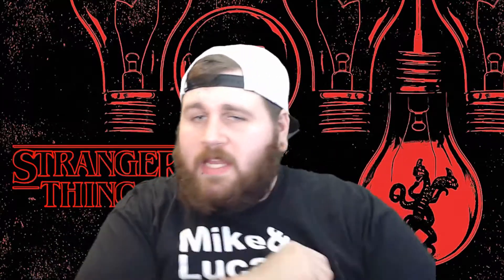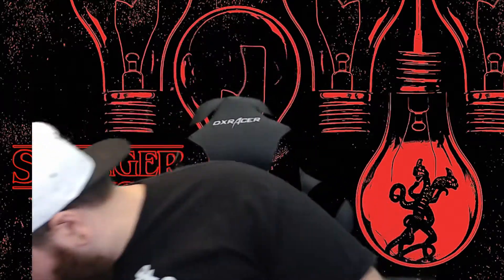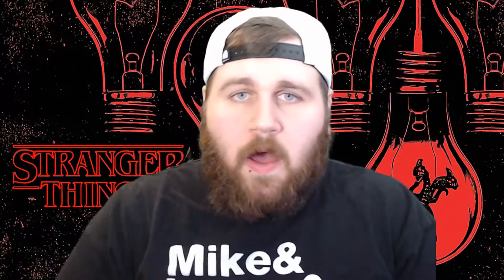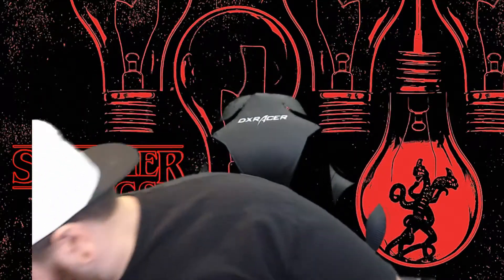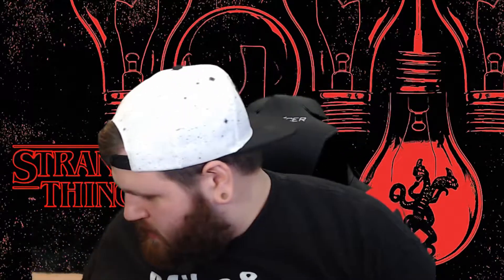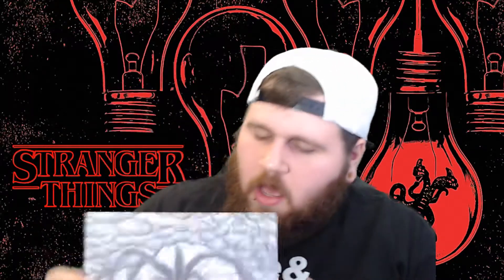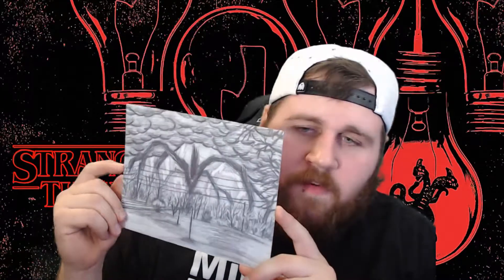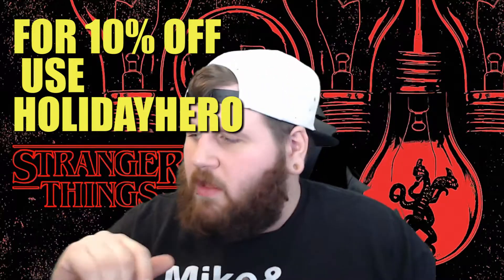Stranger Things Exclusive Loot Crate Unboxing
Opening up the Stranger Things Exclusive Loot Crate and checking out all the cool items inside.

NOT A PAID AD

MY GEAR:
Front light
Back lights